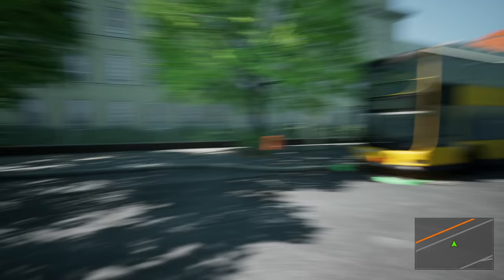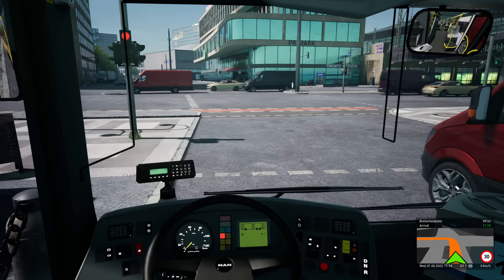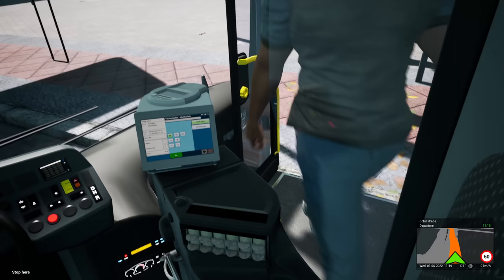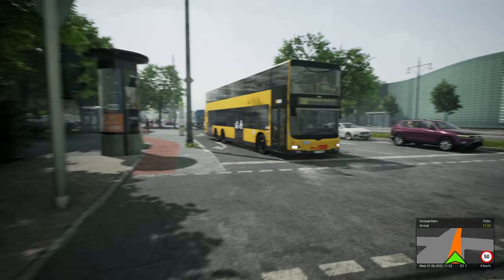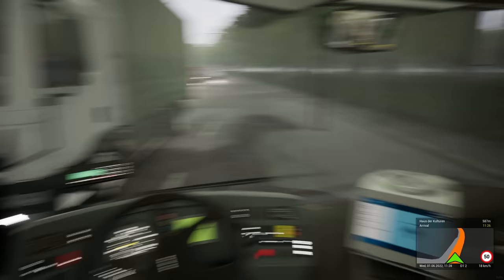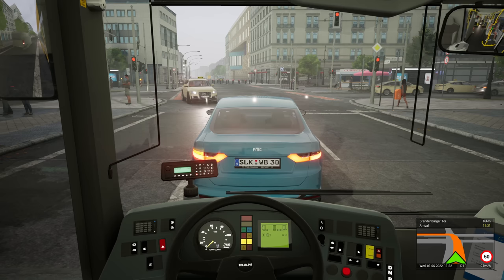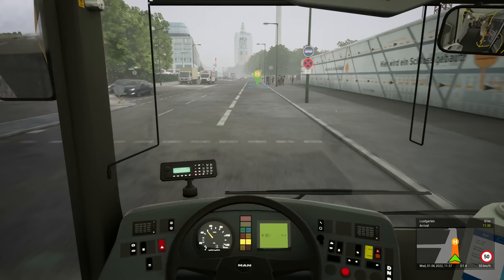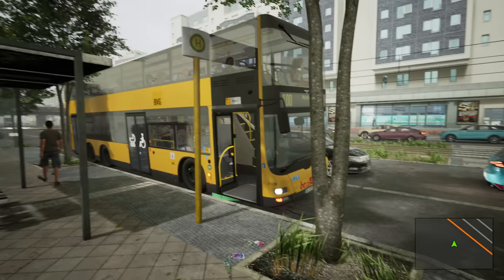The Bus | Berlin | MAN Lions City DD | *NEW* Route 100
Hello and welcome back to The Bus!

With the very popular route 100 being released a few weeks ago I thought it only too fitting that we take the MAN Lions City DD for a spin. The weather is lovely and it's a great day to be driving!

The route 100 goes through many of the tourist-y areas, and it's like a free city sightseeing bus if you've already paid for your Berlin ABC ticket. When I first travelled on the route 100 it was all MAN Lions City DD's, however now it's common to see a Citaro or Scania bendy bus, so seeing the great views is a little bit more difficult!

My PC Specs:
Operating System: Windows 11 Home 64-bit
CPU: 12th Gen Intel Core i9-12900K
RAM: 64gb
Graphics Card: NVIDIA GeForce RTX 3080 Ti
Storage: Lots... Just lots...